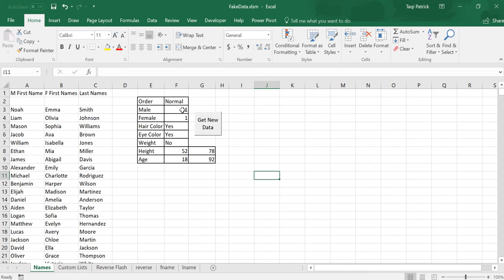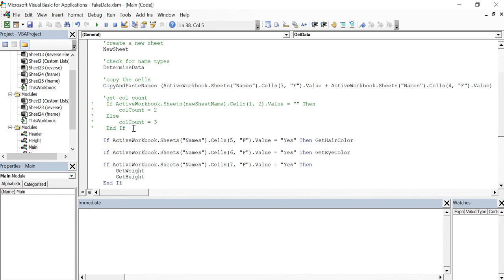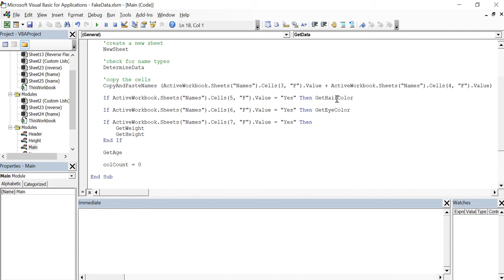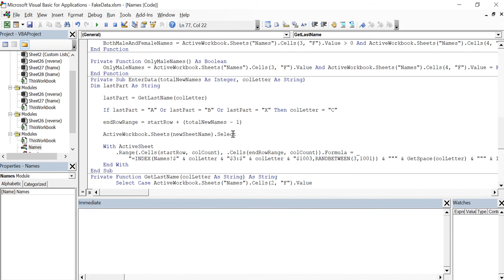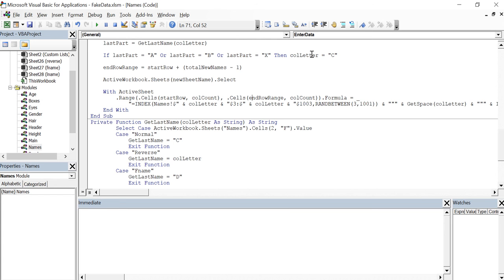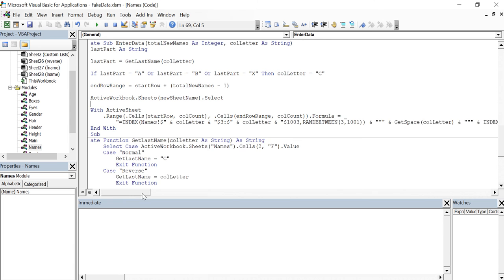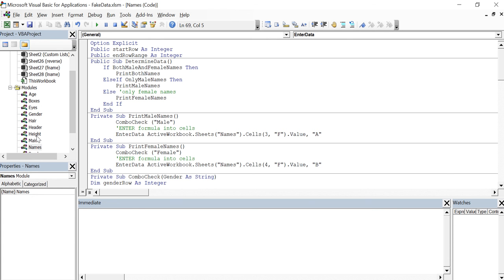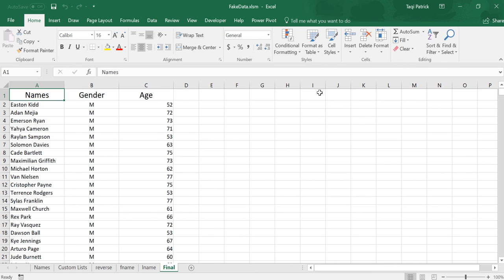The Fake Person / Fake Name / Fake Data VBA GENERATED spreadsheet -- COMPLETE (for now) ~ TaqiTech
We finish the fake name spreatsheet
the error correction is finalized
I got over the code for displaying last name, first name, and only first and last names.
Discuss aobut the formula dot operator

▸ Twitter.com/taqitech_usa
▸ Facebook.com/TaqiTech.usa

ABOUT ME & THiS ChanNel:
Episode Description [

The gripping Finale to the fake name spreadsheet